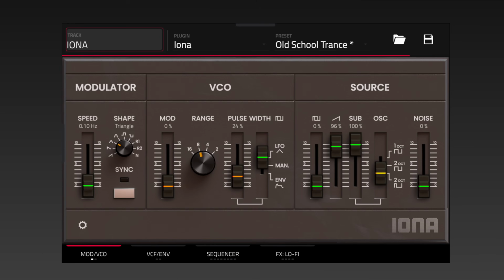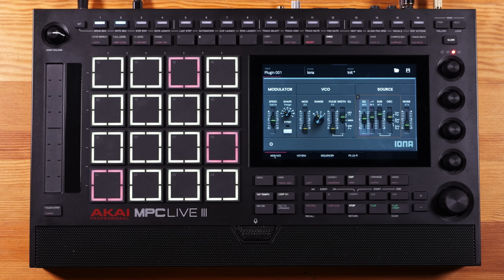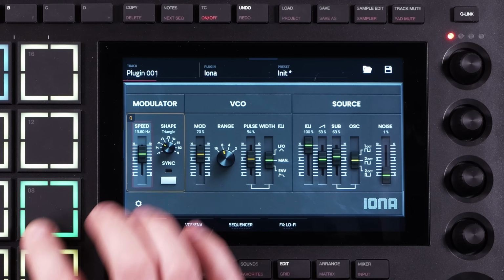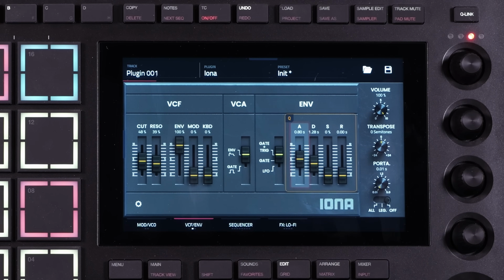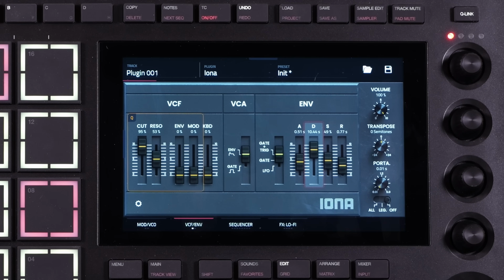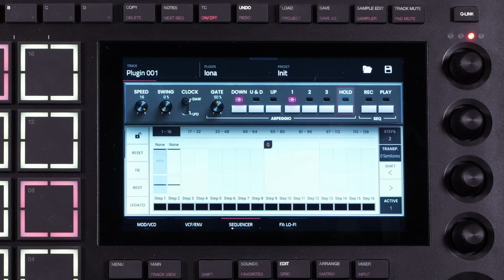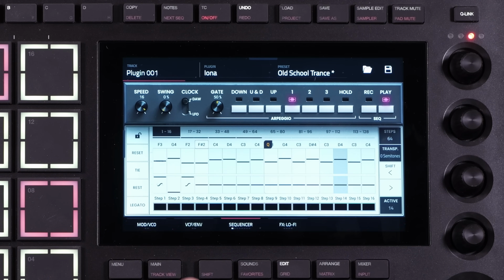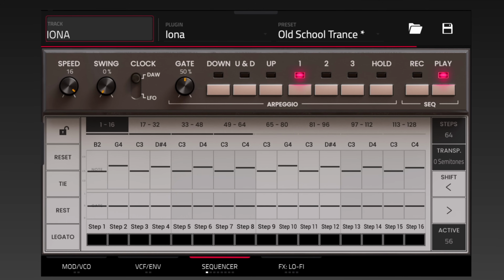AIR Iona for MPC | Authentic Analog Tones Made for Modern Production Workflows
Meticulously modeled on one of the most coveted hardware synths of the ‘80s and ‘90s techno and acid house scenes, Iona delivers timeless basses, leads, and sequences in a powerful new form for standalone MPC, MPC Desktop, and DAW users.

With a 128-step pattern sequencer and graphical editor with flexible performance controls, it fits effortlessly into any workflow.  From the moment you select an initial preset and start experimenting with Iona’s intuitive interface, nearly any sound you can imagine is at your fingertips.